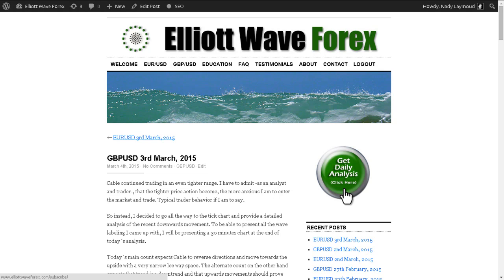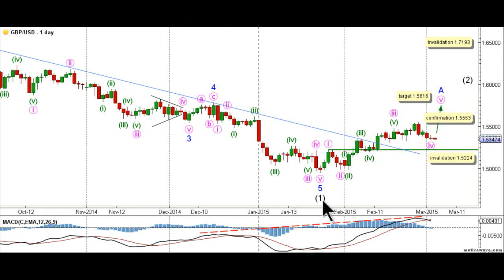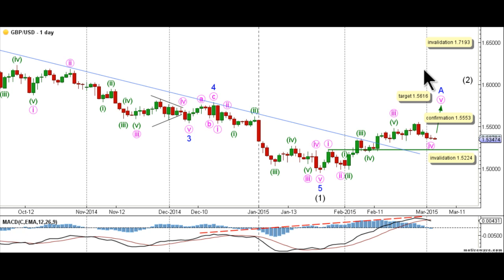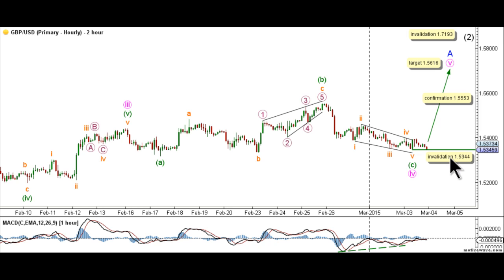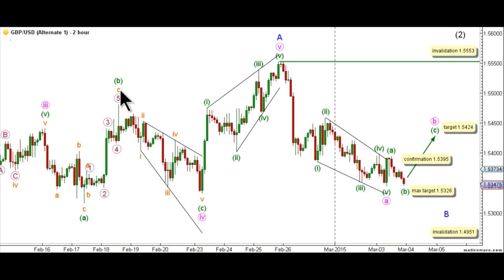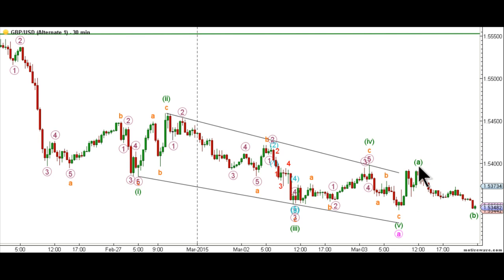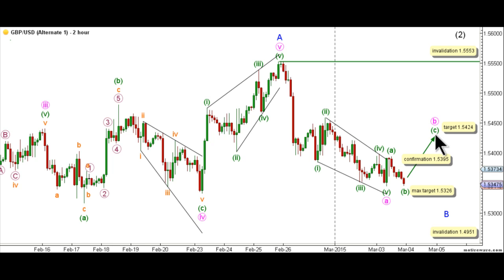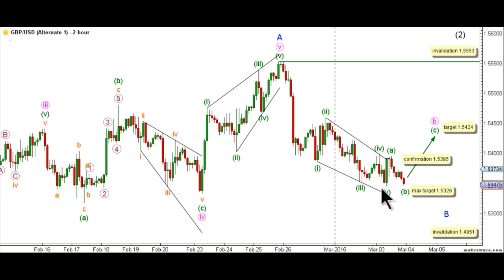Elliott Wave Forex: GBPUSD Technical Analysis - 3rd March, 2015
GBPUSD – Cable`s Elliott Wave Analysis -- 3rd March, 2015